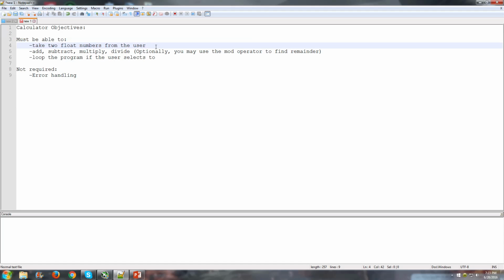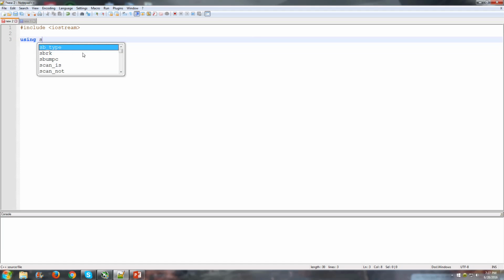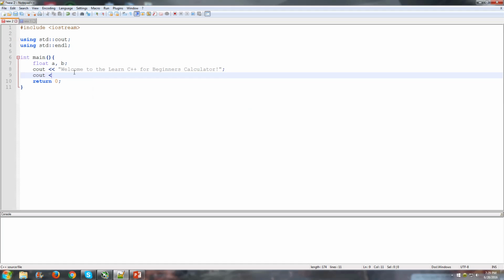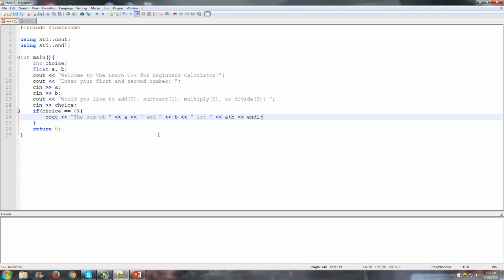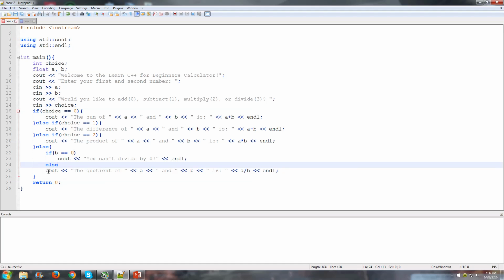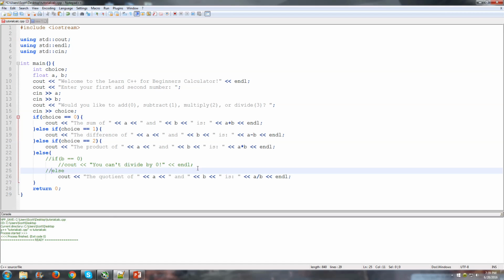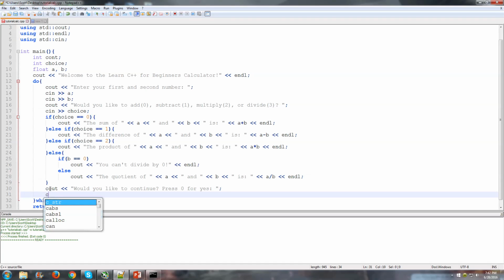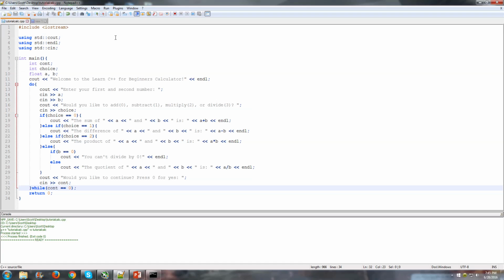Learn C++ for Beginners Ep. 7: Programming a Simple Calculator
Hey guys, today we have a little project in our series. We will be making a very simple calculator in C++ that can add, subtract, divide and multiply.